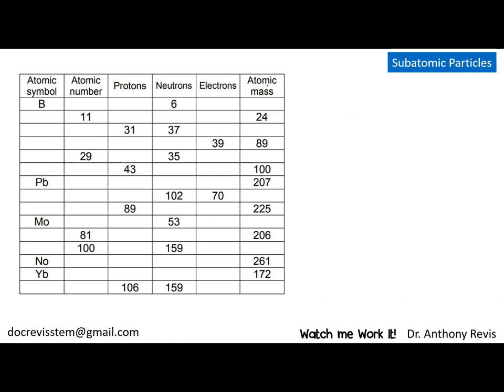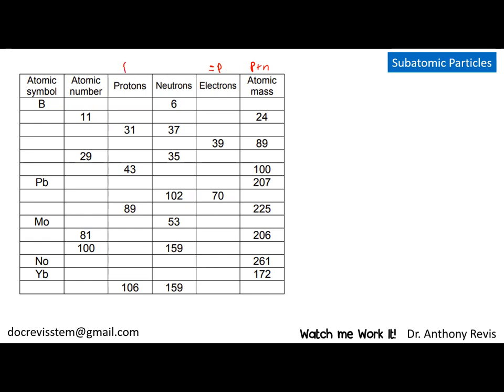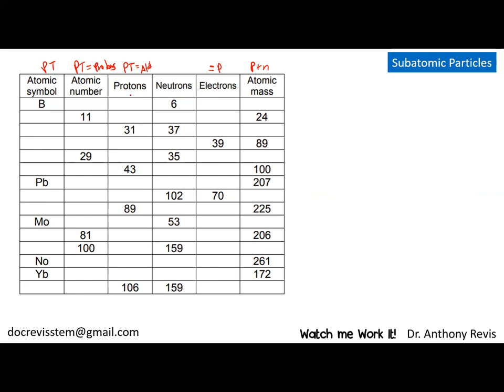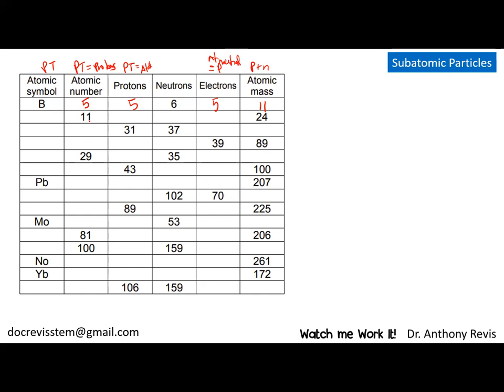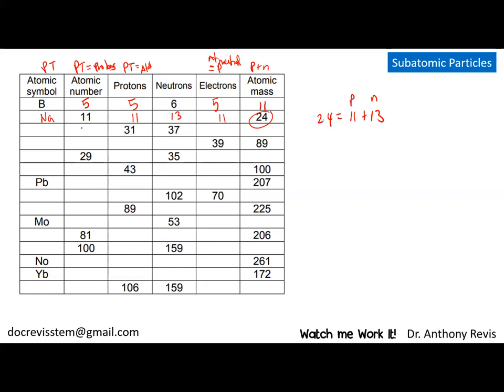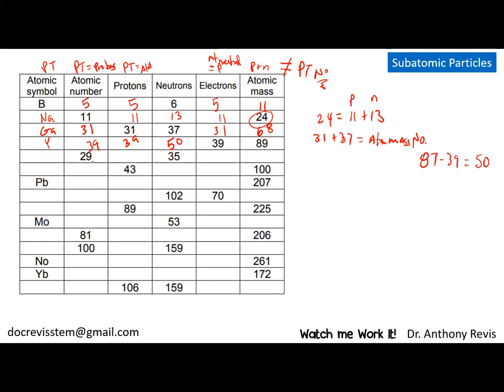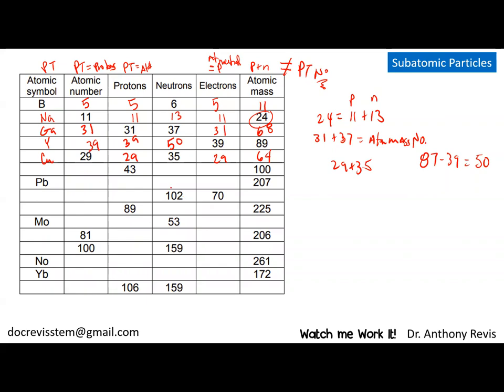Protons Neutrons and Electrons by Dr. Anthony Revis